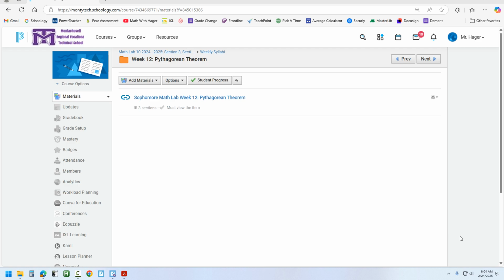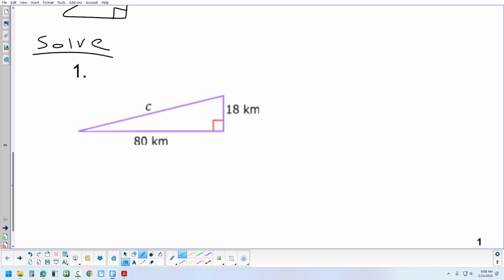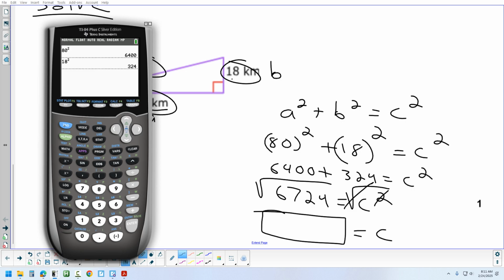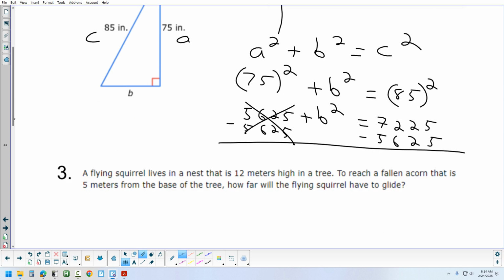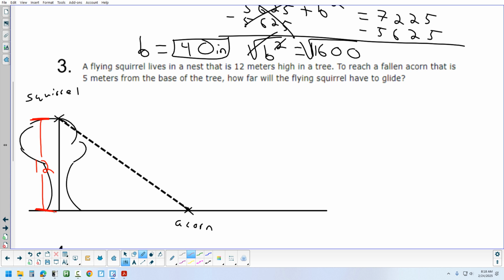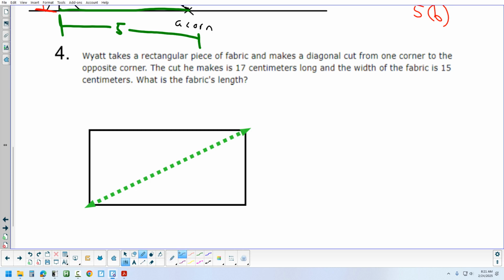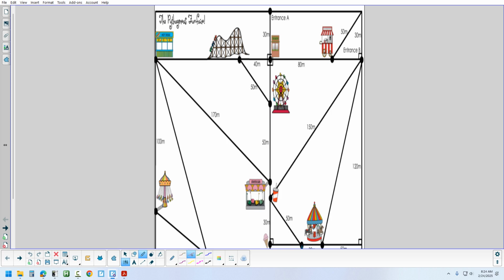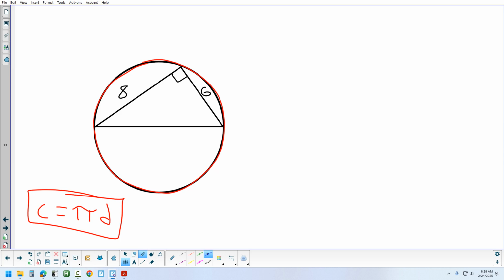Week 12 - Pythagorean Theorem - 2-24-25